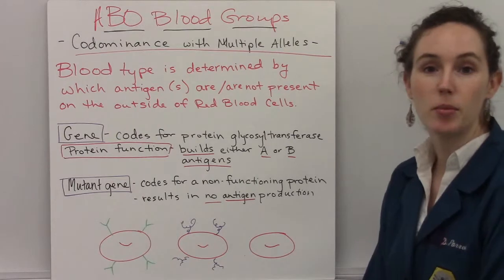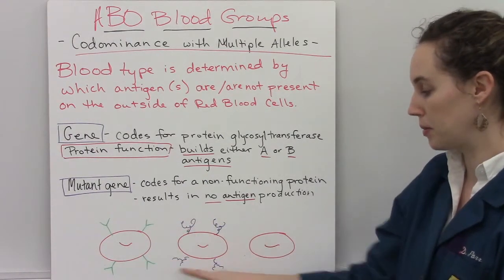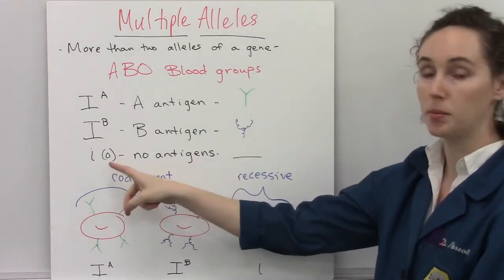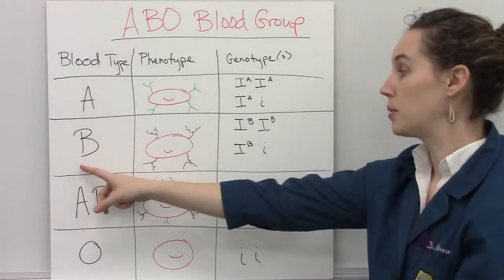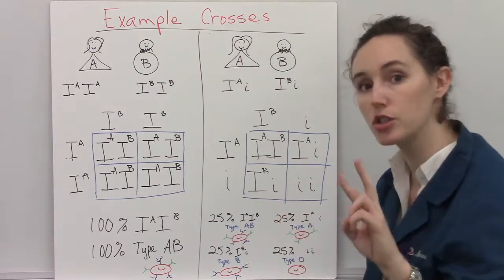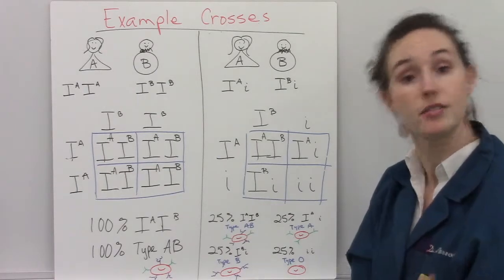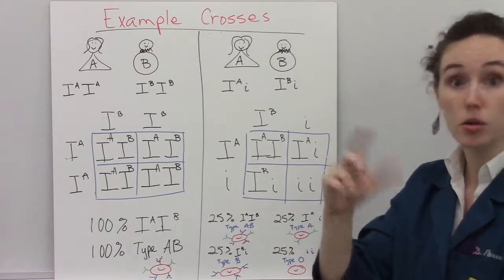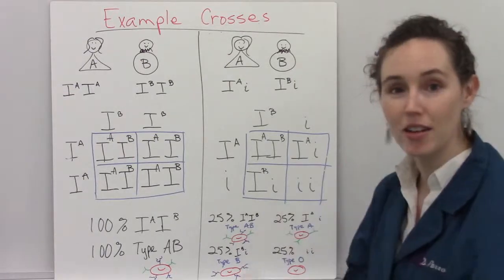ABO Blood Types | Codominance & Multiple Alleles Decoded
In this lesson, Ms. Parrott explains how human ABO blood groups are inherited through codominance with multiple alleles. You’ll see how the ABO gene encodes a glycosyltransferase that builds A and B antigens on red blood cells, why A and B are codominant, and why O is recessive. We’ll map genotypes to phenotypes (A, B, AB, O), work through Punnett squares (including AA×BB and AO×BO), and tackle a classic question: Can two Type A parents have a Type O child?

📌We’ll Cover:
- The ABO gene and antigen basics (A, B, none for O)
- Multiple alleles: IA (A), IB (B), and i (O)
- Codominance of IA and IB; i is recessive
- Genotype → phenotype mappings for A, B, AB, and O
- Sample Punnett squares: AA × BB and AO × BO
- How parental genotypes change offspring probabilities
- Practice problem: two Type A parents with a Type O child